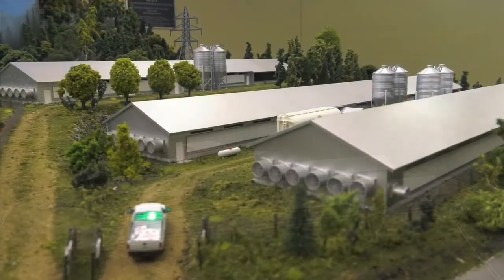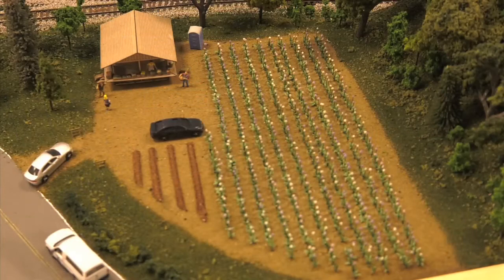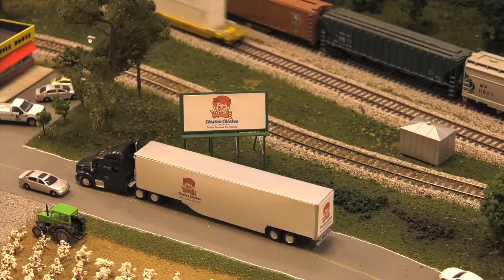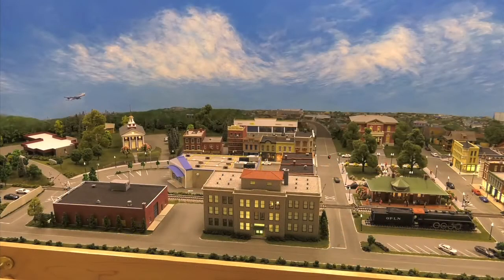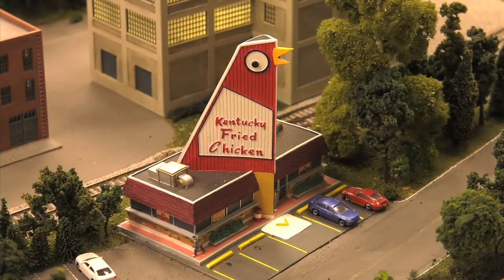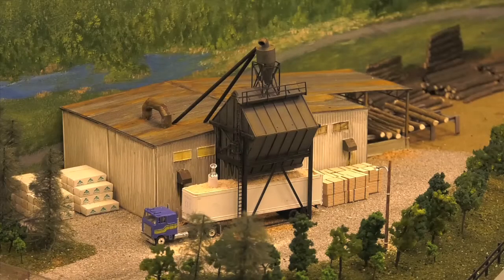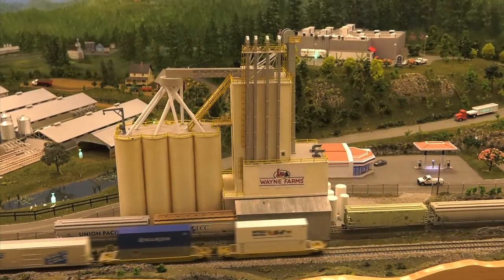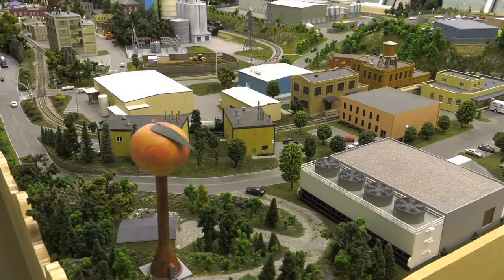Artistic Display Showcases All Aspects of Georgia Poultry Industry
Poultry accounts for nearly a third of Georgia agriculture's farm gate value, and there are many different aspects of the industry to see around the state.  The Georgia Poultry Lab in Gainesville has created a unique display to showcase the vast scope of the industry in Georgia.